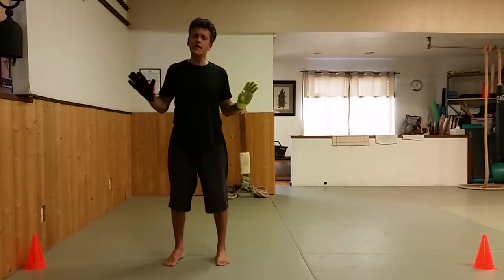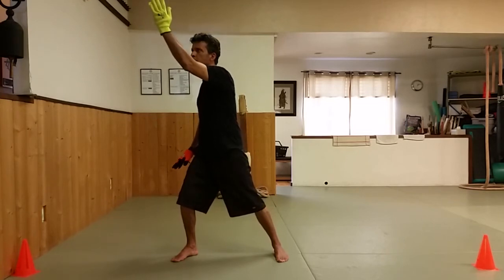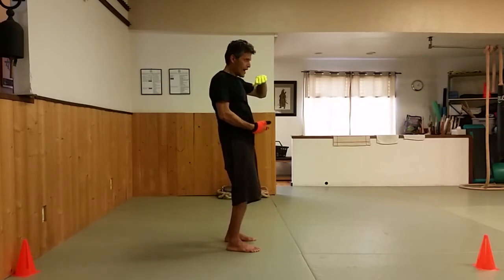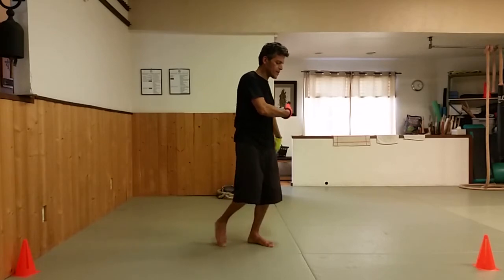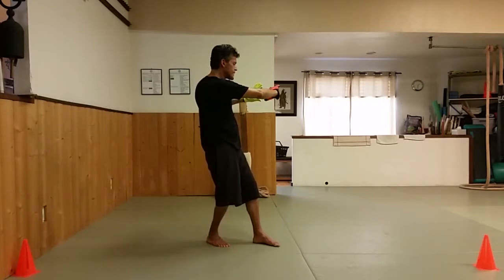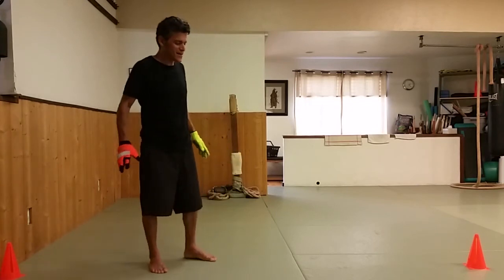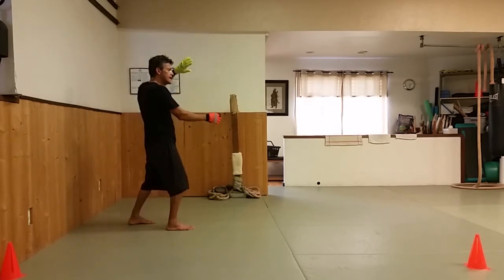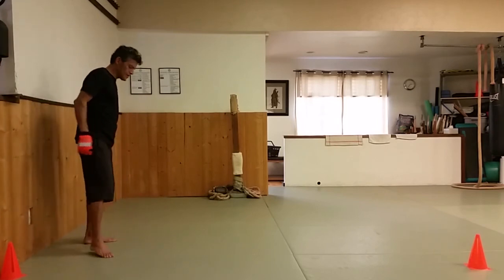Weekly Tucson Tai Chi for 8/30/20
This week we celebrate the full moon with refinements and variations of lunar movements that we did back in April and May. After loosening up, we practice "Return the Moon to the Sky" incorporating elements of "Brush Knee, Twist Step" from our form [12B, 28B, 29B].  Then we try at least 5 variations of "Rhinocerous Gazes at the Moon".  This is followed by two dymanic versions of  "Shoot the Moon".  Before our break, we compare "Moon Embracing Palms" to "Cradle the Moon Against the Chest".  We practice our mini version of the Yang 88 San Sau form at least 5 times.  For those not working on the form, we practice a subtle stepping movement that anyone can do around the house "Dragon Chases the Moon".  Our final chi kung is "Moon Bids Farewell to the Setting Sun".  A good proverb has many meanings, so we consider at least two meanings for our lunar Confucius quote "When wise man points at the moon, foolish man looks at his finger".